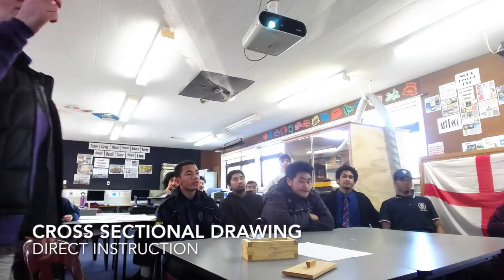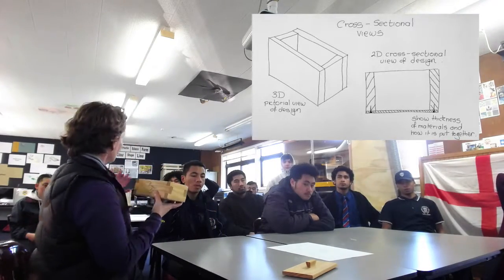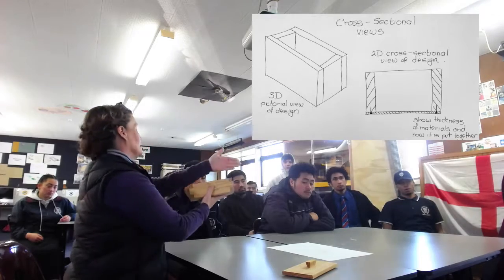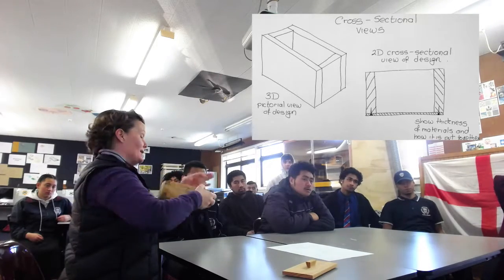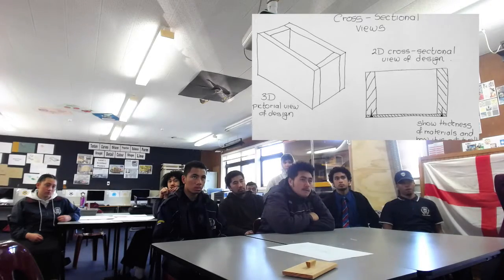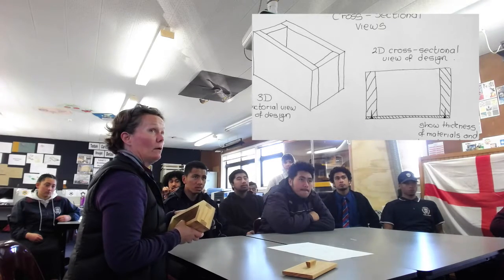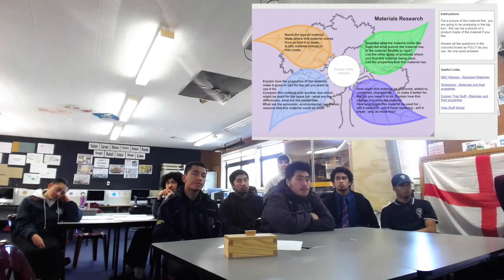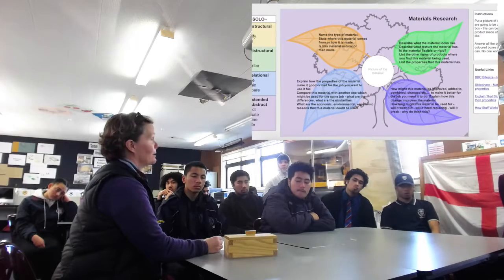Cross Sectional Drawing Direct Instruction